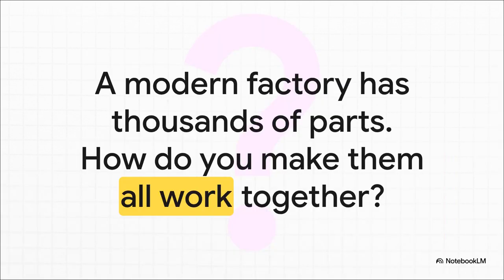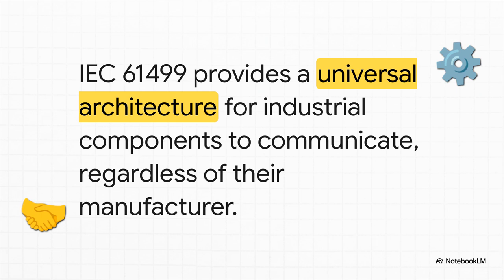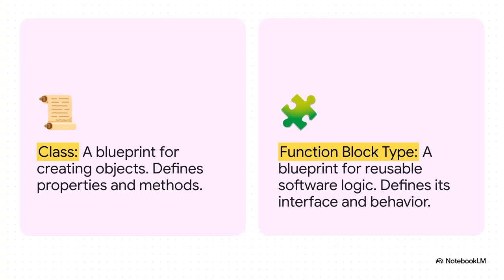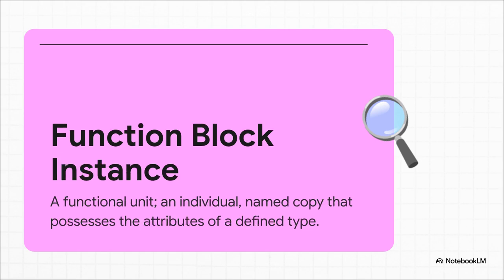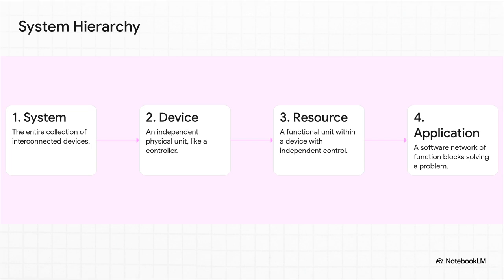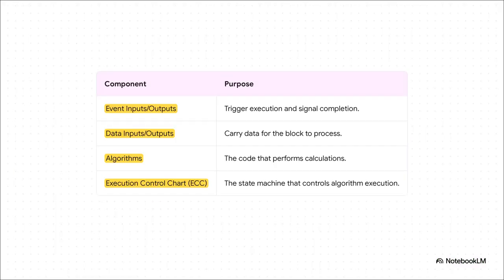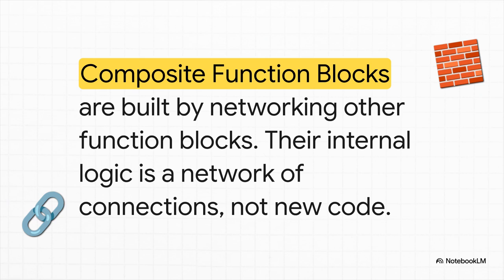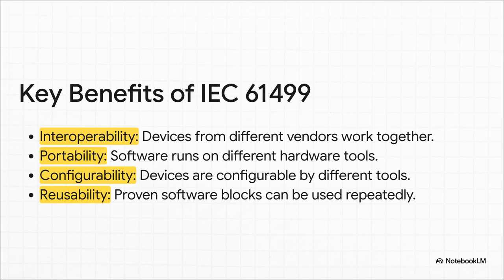Function Blocks The Future of Automation